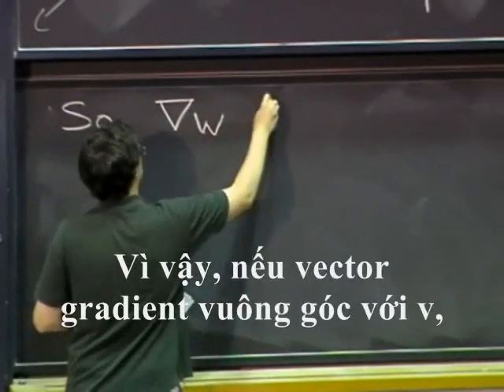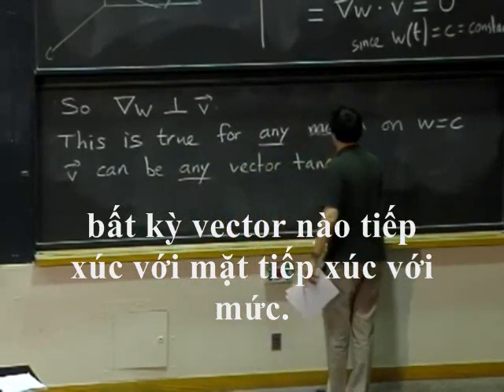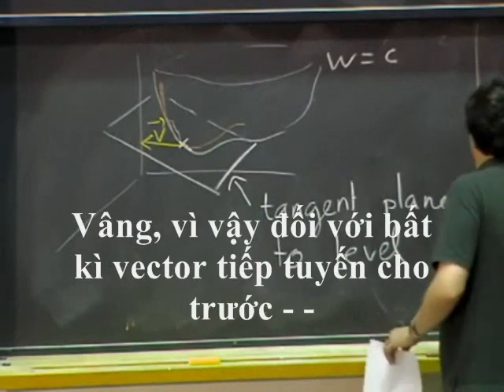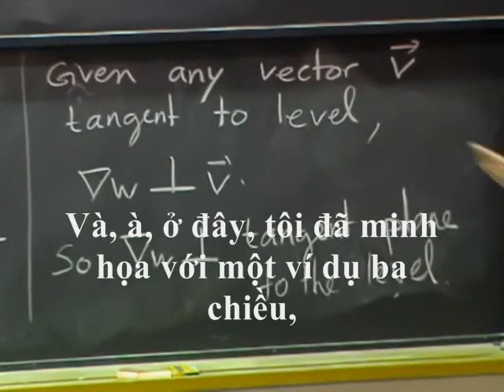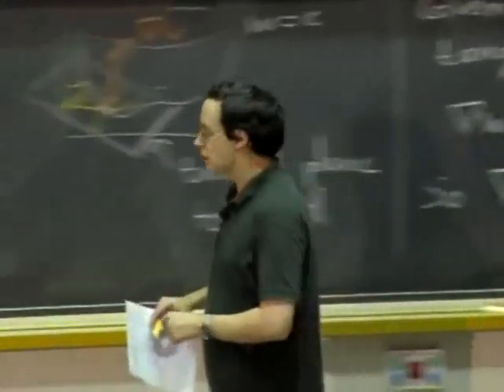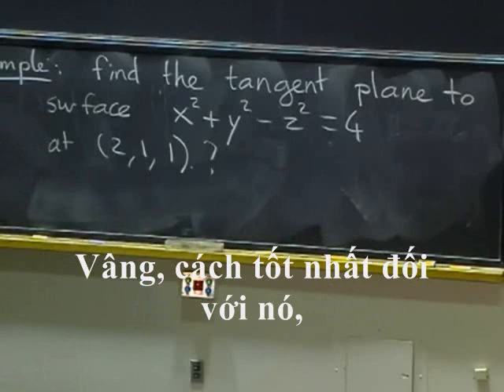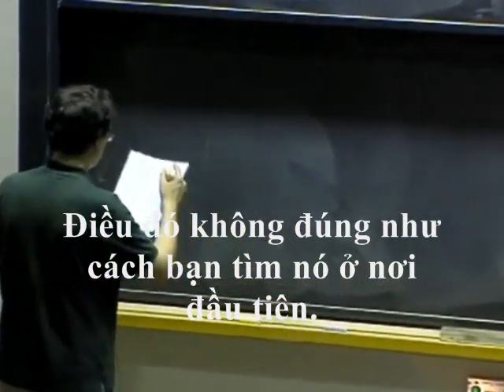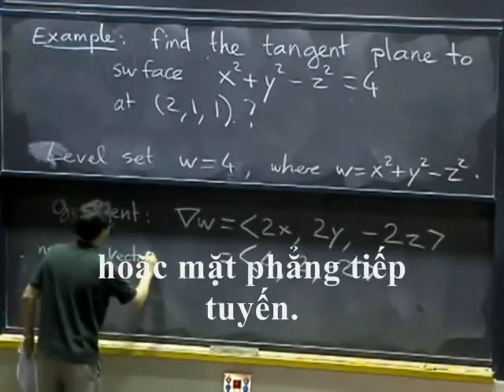c12_gradient_dao_ham_co_huong_3